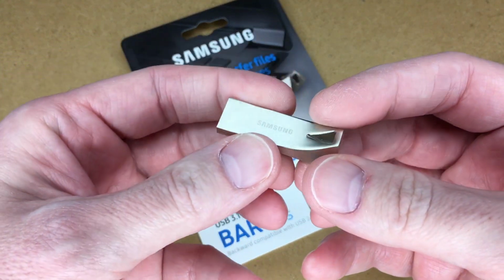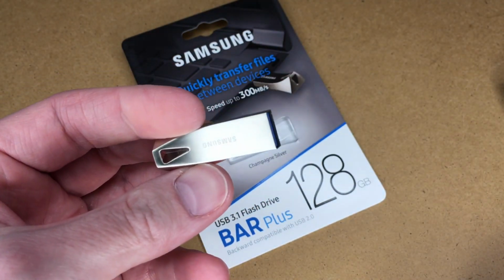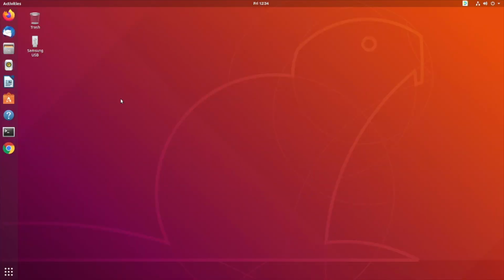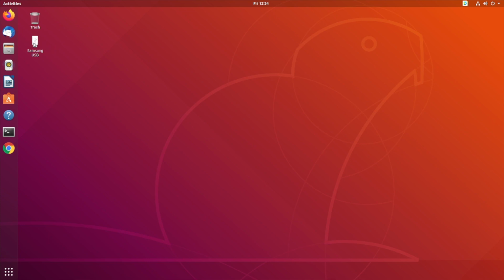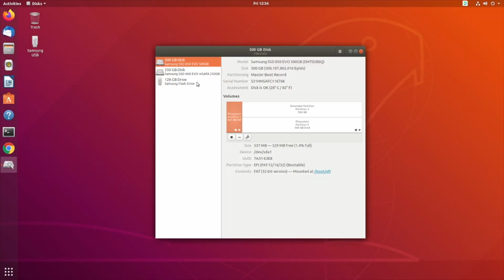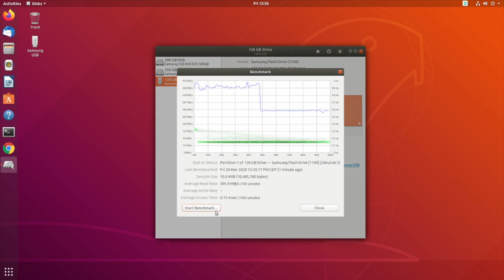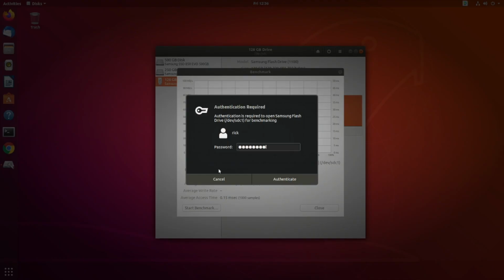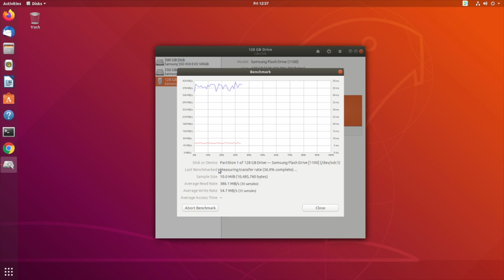Samsung BAR Plus USB 3.1 Flash Drive Ubuntu 18.04 LTS Benchmark